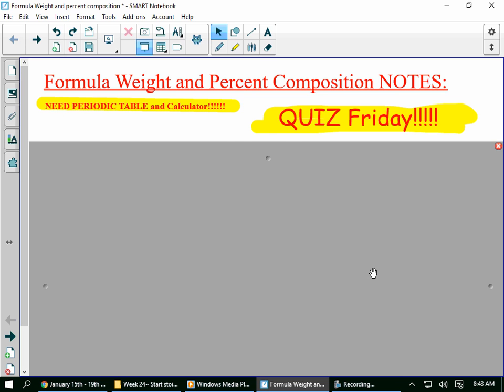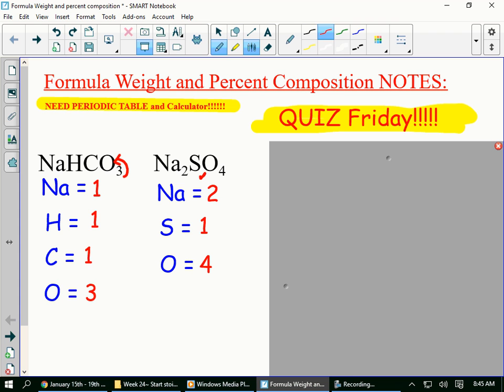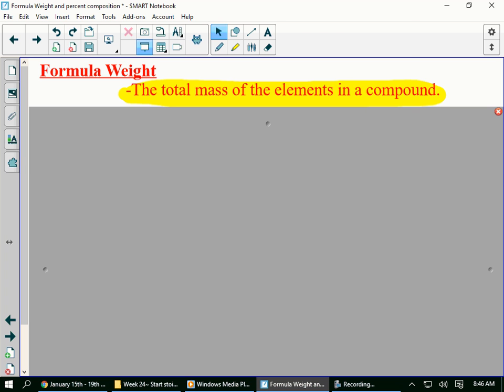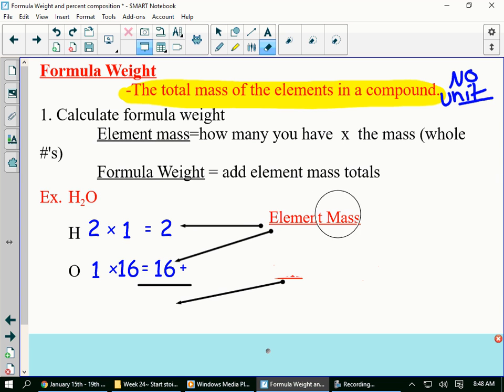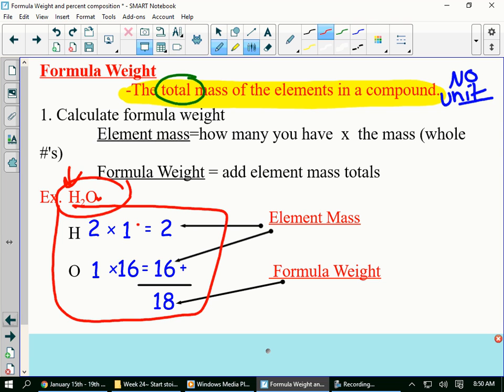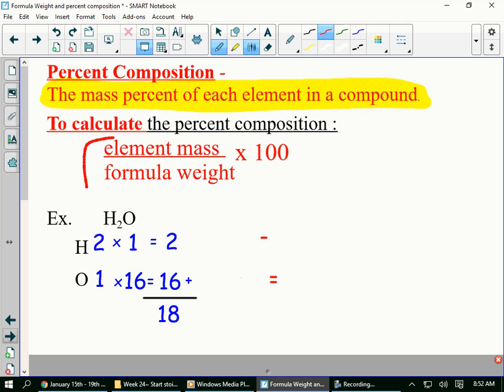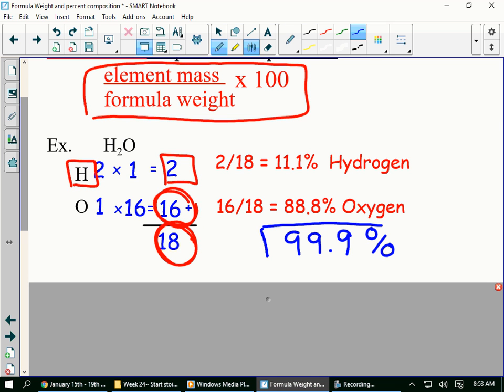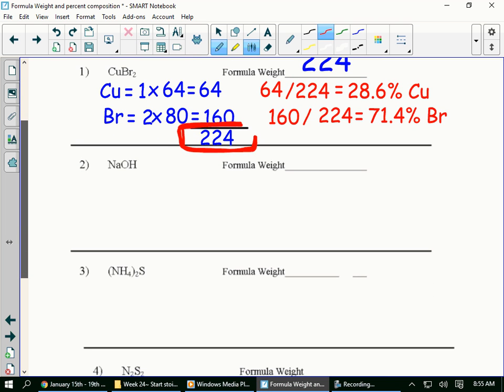formula weight and % comp